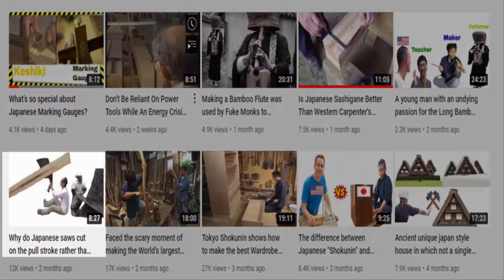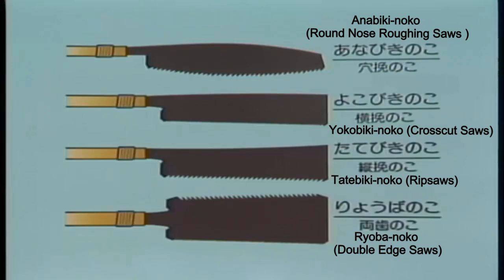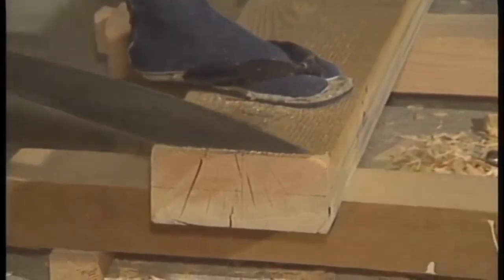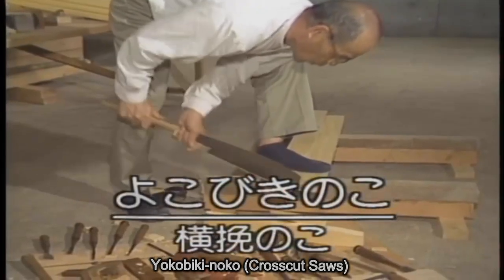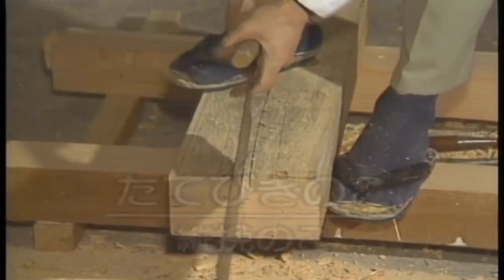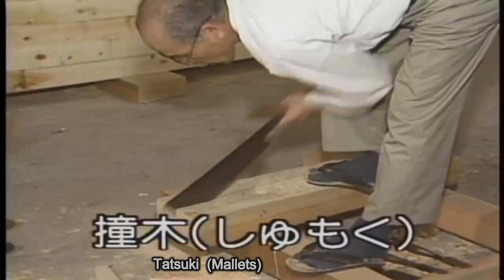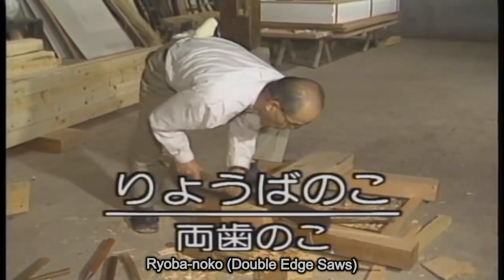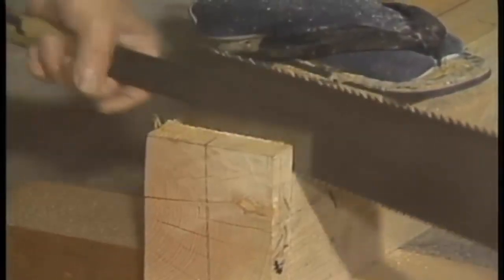Perfect Squatting or Sitting Position Makes Perfect Cuts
Basic Japanese saws explained
I have once explained to you why Japanese saws cut on the pull stroke rather than the push stroke. So to make good use of these saws, squatting or sitting position is very important. Today I will somewhat help you how to use them correctly.

Saw are broadly divided into crosscut saws and ripsaws, depending on blade shape:
Anabiki-noko  (Round Nose Roughing Saws )
Yokobiki-noko (Crosscut Saws)
Tatebiki-noko (Ripsaws)
Ryoba-noko (Double Edge Saws)

RYOBA (Japanese Saw)
DOZUKI (Japanese Dovetail Saw)
KATABA (Single Edge) Pull Saw